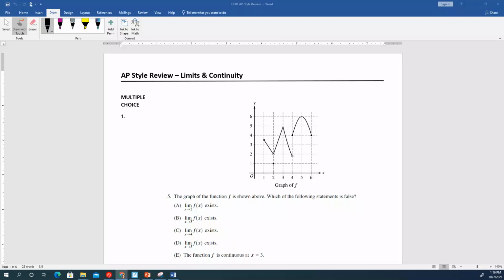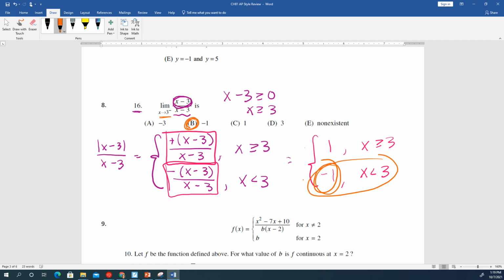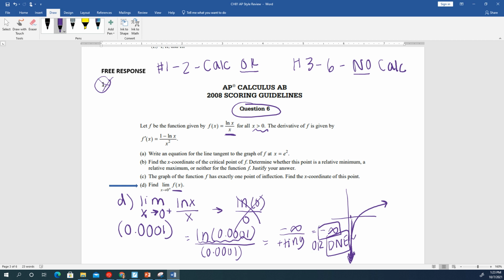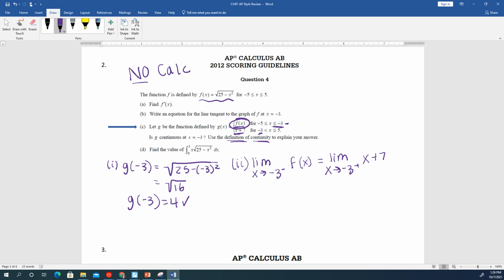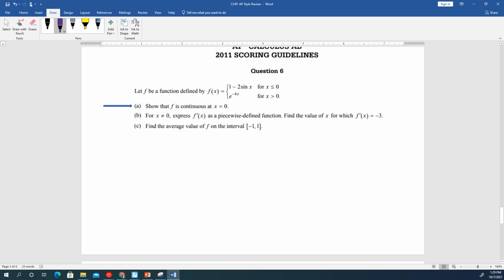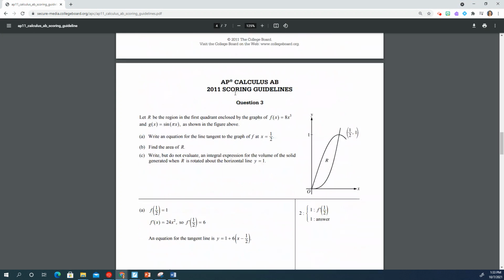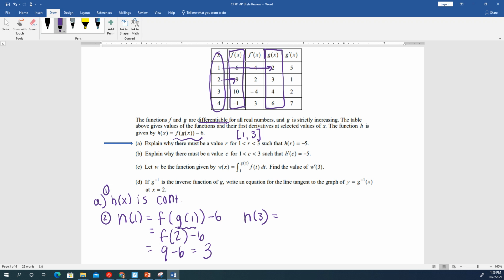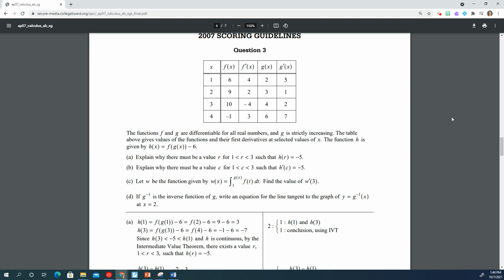Calc RTI (10/7) - AP Exam Practice